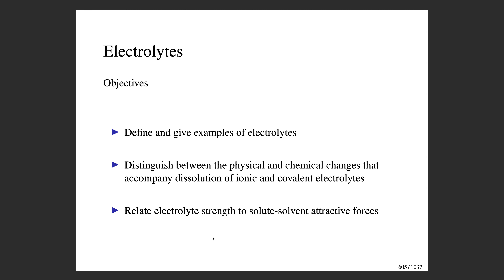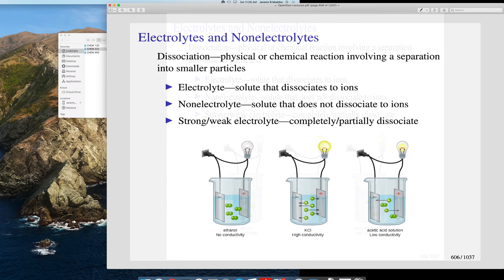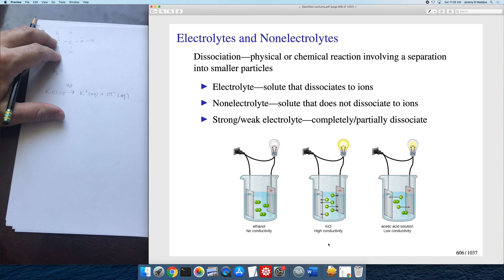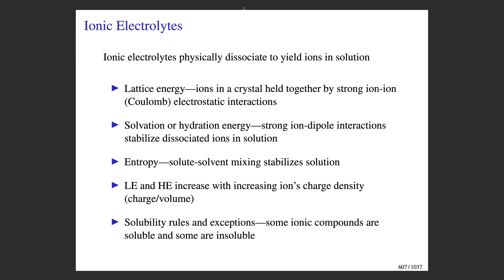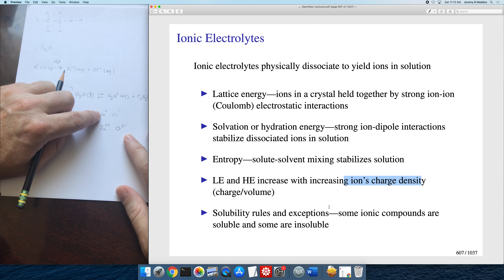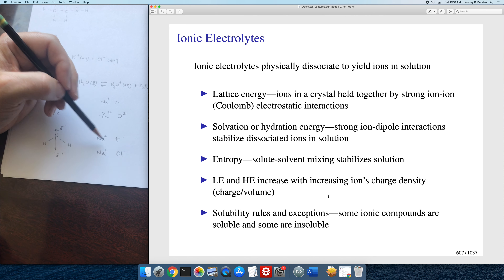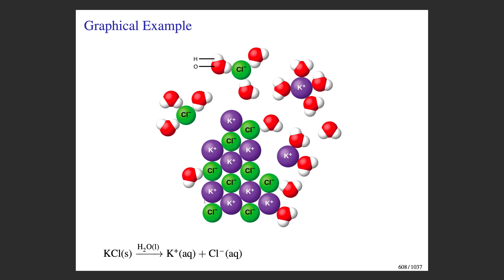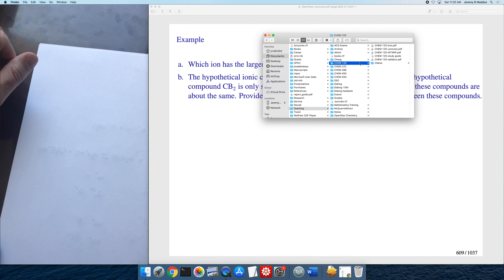CHEM 222-11b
This video describes ionic and covalent electrolytes.